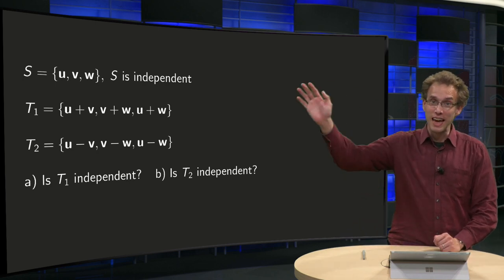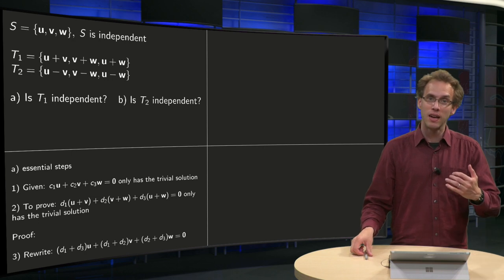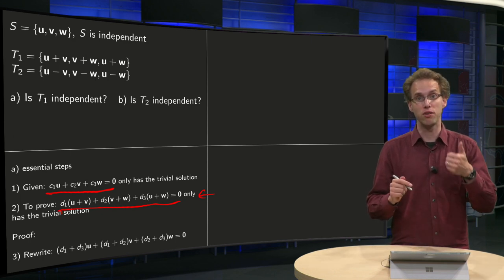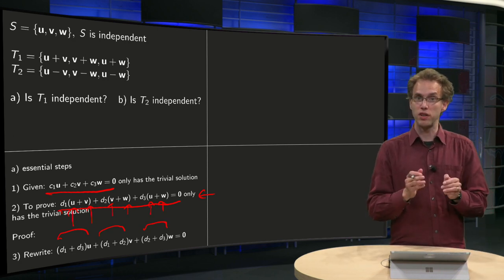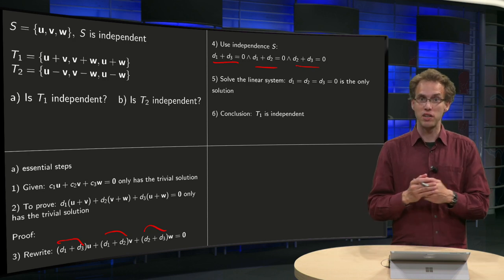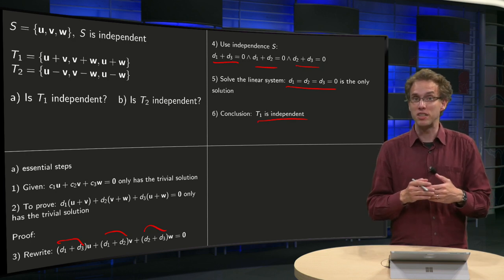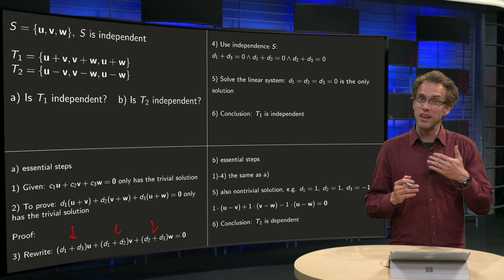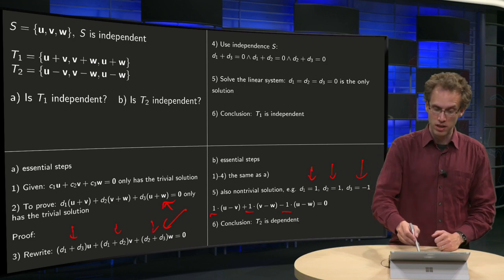Worked example - linear independence (1)